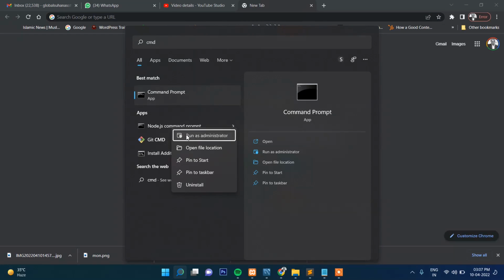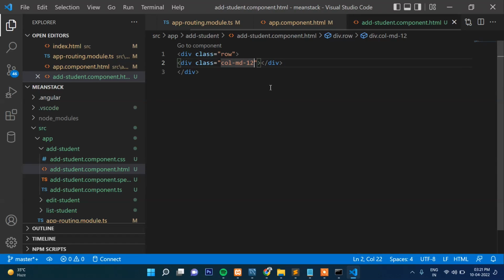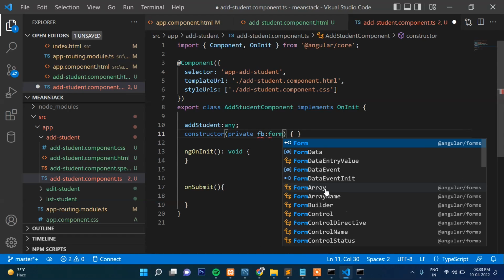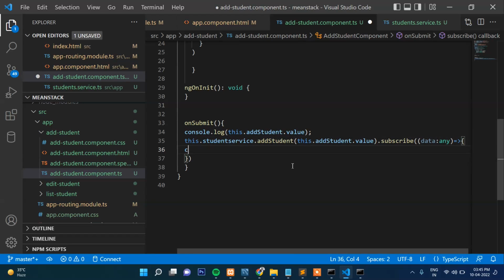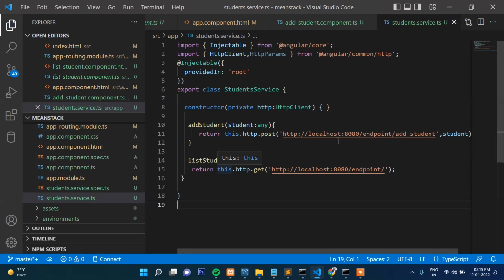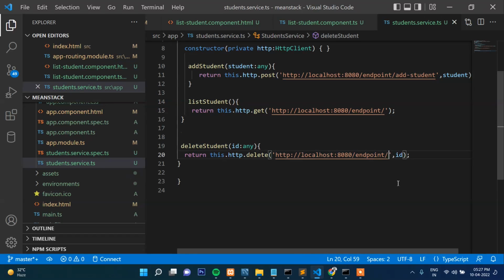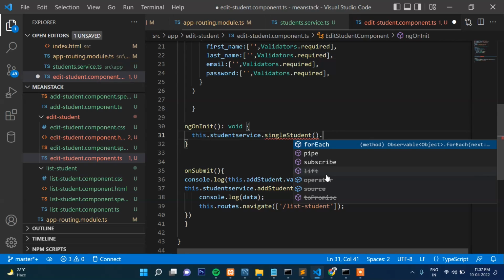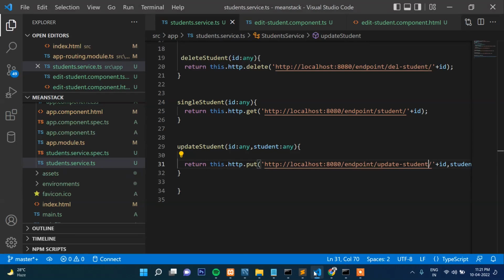MEAN Stack CRUD | Angular 12 /13 NodeJS EXPressJs MONGODB Insert Update Delete | Angular 13 Tutorial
In this MEAN stack Tutorial, you will learn how to perform CRUD (Create Read Update and delete) operations. If you want to learn how to do insert update and delete using Angular 12/ 13 in the front-end with bootstrap and NodeJs , ExPressjs and MongoDB in the backend.
In the first step off this Angular 13 tutorial, I have shown how to install Angular and then how to insert the data through rest API. In the second part, I have displayed how to show the data list which was inserted. After that I have shown how to edit the data and finally how to update the data using Angular Js in the user side and for database handling we have used NodeJs framework Express Js. So, follow this MEAN stack tutorial step-by-step and you will be able to understand how the whole process of  Angular Insert Update and delete can be done.